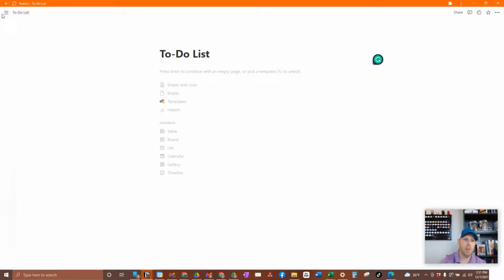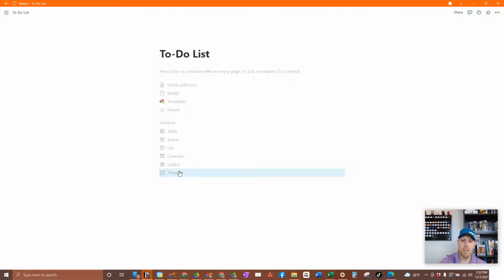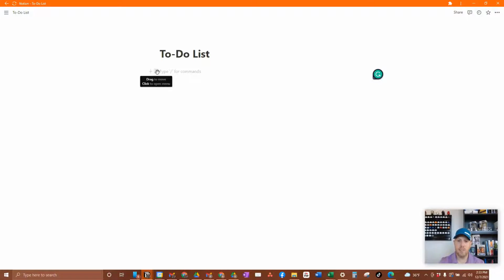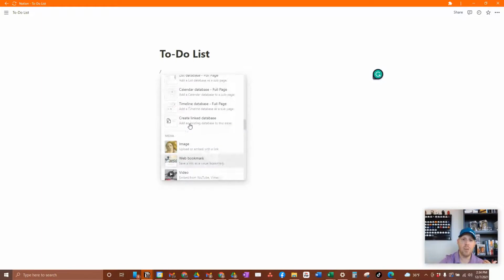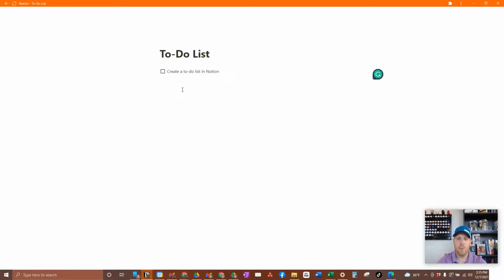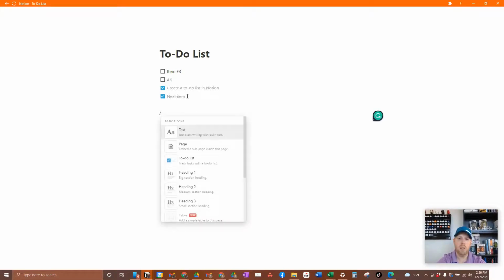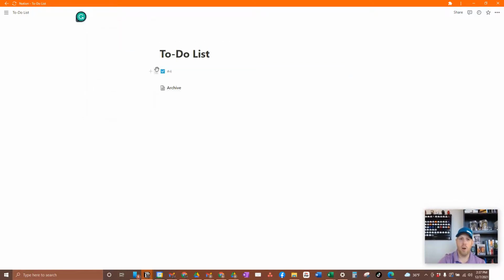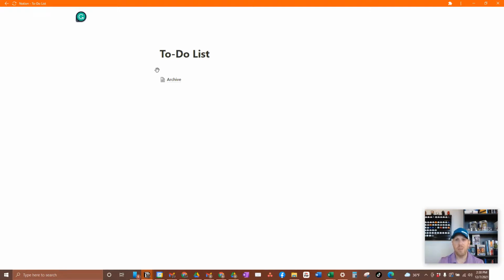How to CREATE A BASIC TO-DO LIST in Notion | Assisted Living Investing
Learn how to create a basic to-do list in Notion to help you be more productive! The Bullet Journal Method Book
Dotted Notebook Option
Dotted Notecards
Bullet Journaling Pens
Living Forward Book Assisted Living Investing is a brand new channel focused on helping you learn the ins and outs of investing in assisted living, specifically residential assisted living facilities. Comments are especially valuable as they will help better inform the content that is helpful to you as an investor and as somebody looking to get into real estate investing through residential assisted living.